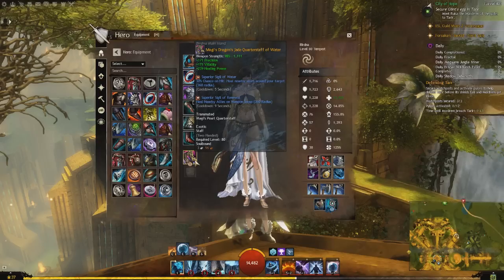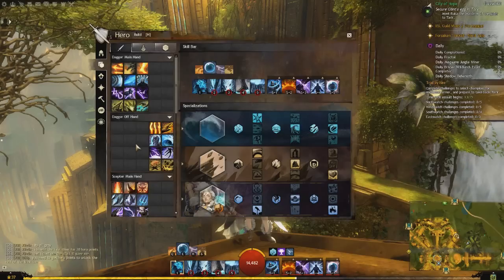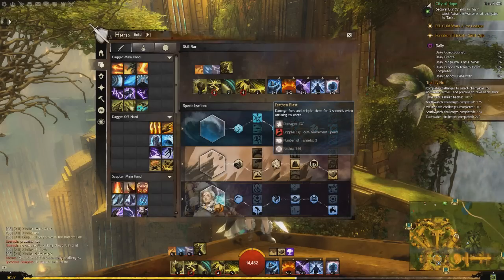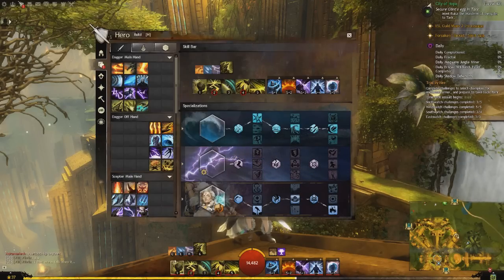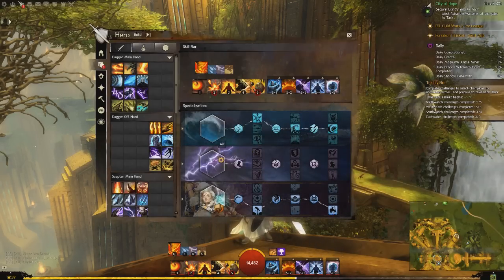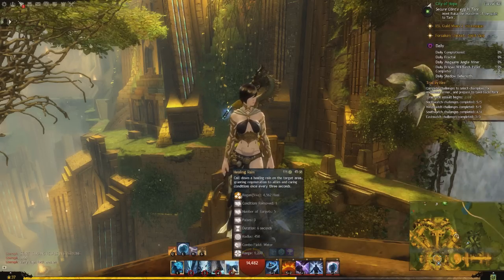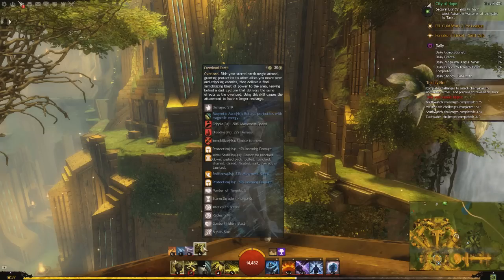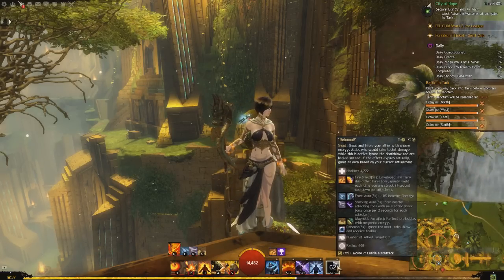Guild Wars 2: Tempest Healer Raid Build - Aura Sharing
Healing ftw! Be wary though, if you use this build in a raid, you'll probably be healing in raids forever. I'll be dedicating a full video with pure raid footage, so you can see the build in action!